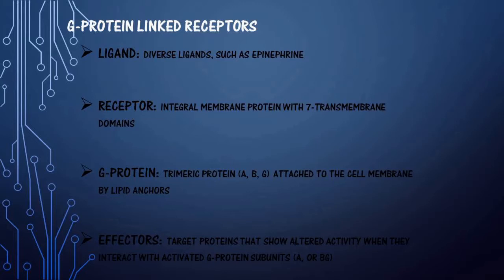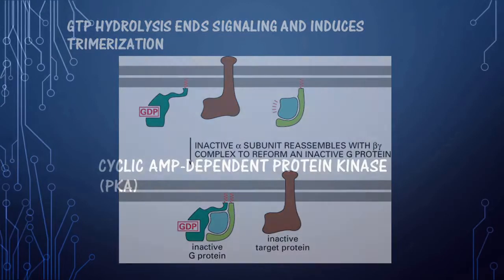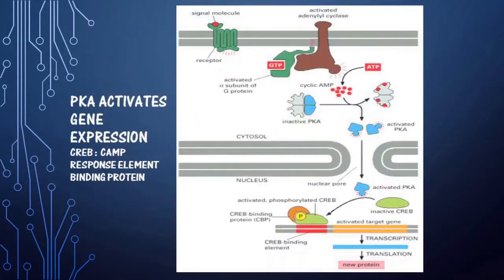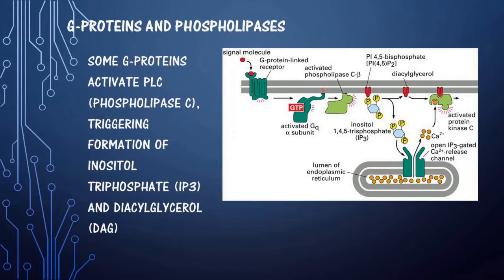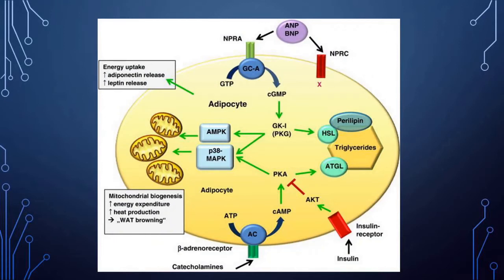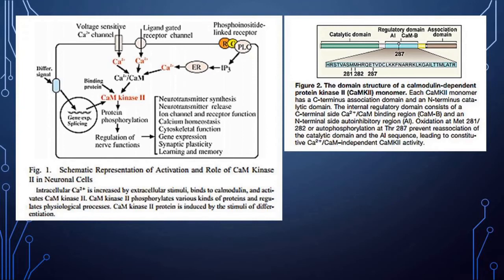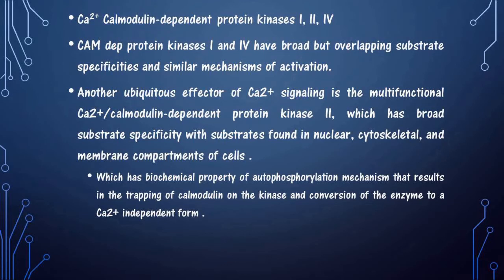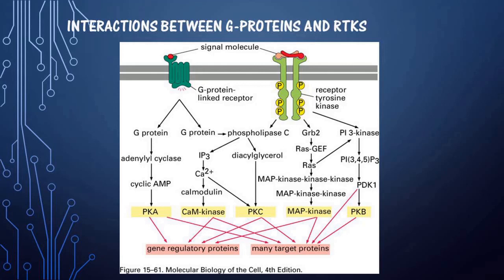Introduction to Molecular endocrinology Part 5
Resource Person :
Dr. Jenny Jacob, Associate Professor, MACFAST